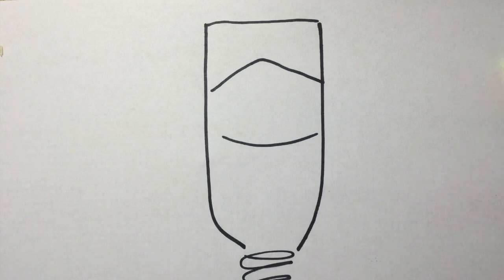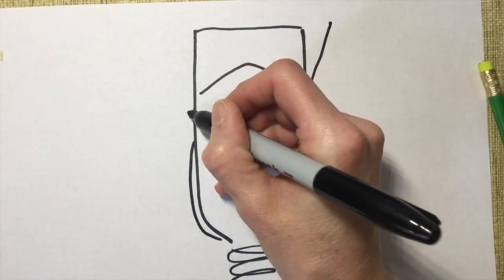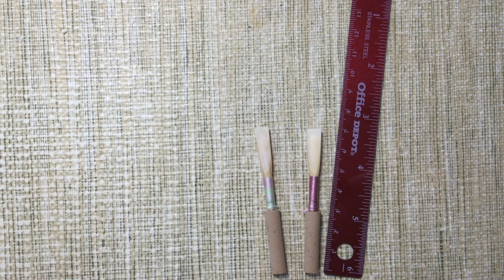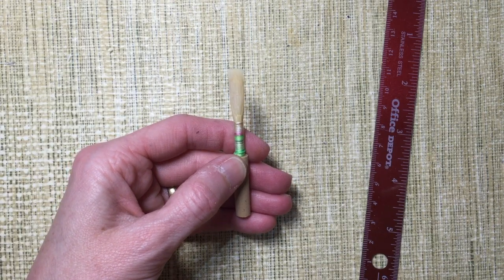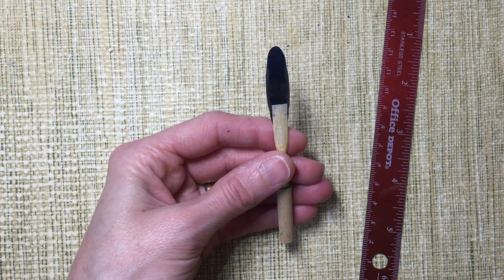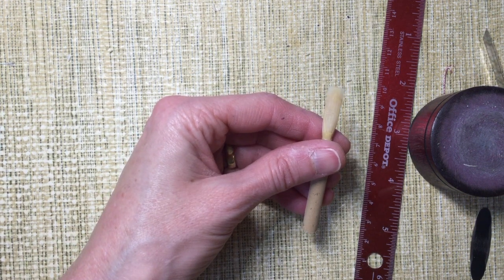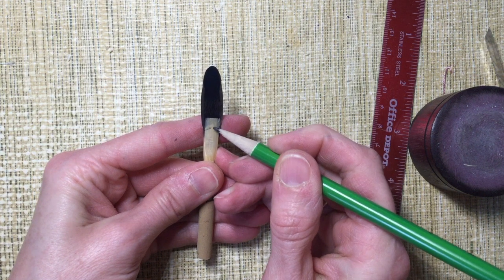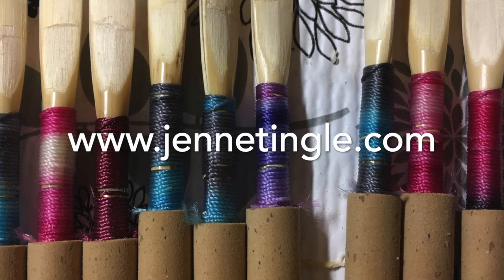Five Minute Reedmaker: Low Note Reeds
Have you noticed how some reeds will coast in safely and beautifully on low notes, sustaining them effortlessly as if no oboist ever struggles down there?

Is this just luck? Or can we take some intentional steps to get our priorities met?

The Five Minute Reedmaker has some ideas.